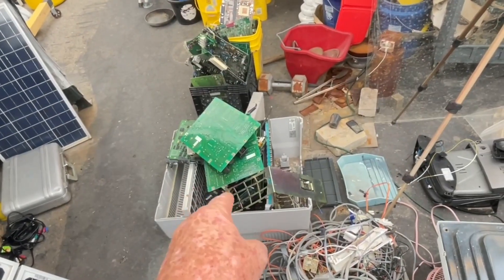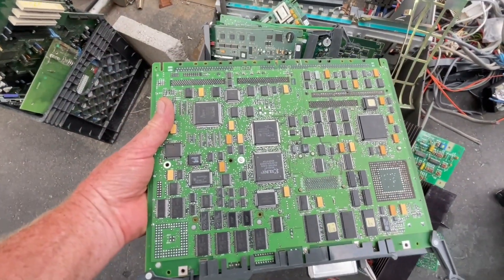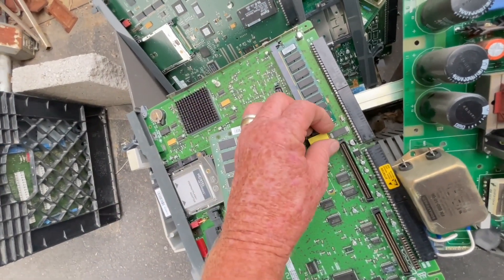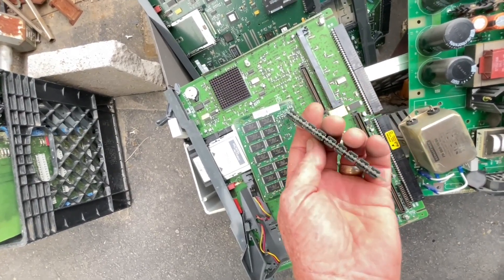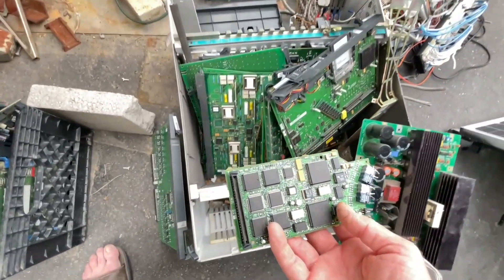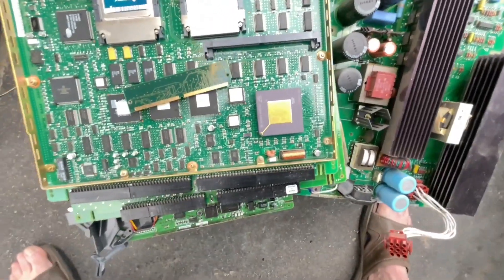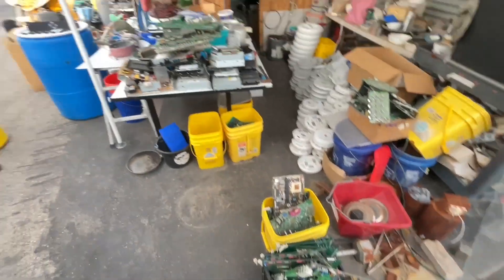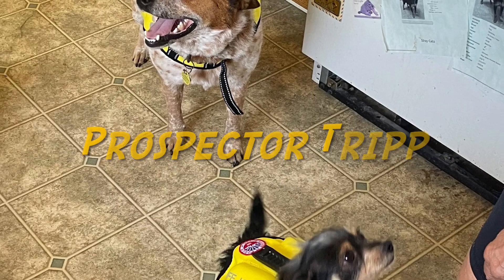Vintage NORTEL Telecom Gold Scrap 🤩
Hello All
Yahoo baby! I found another treasure! 🤪
However, I am supposed to be being good and “Not Collecting More Scrap” until I get caught up! So much for that 😂
Thanks my friends
Stay Golden